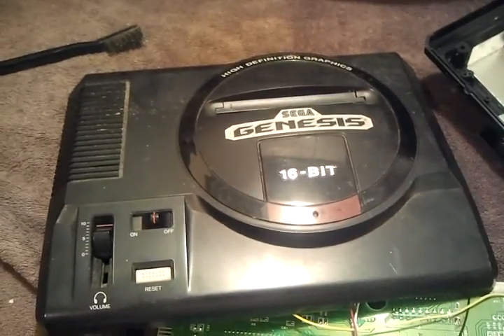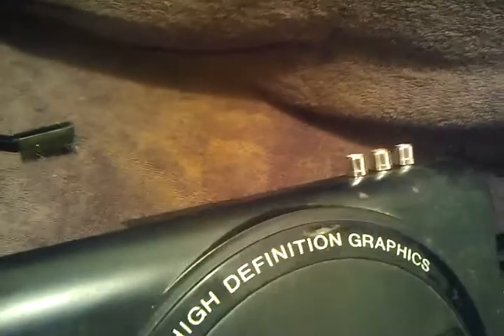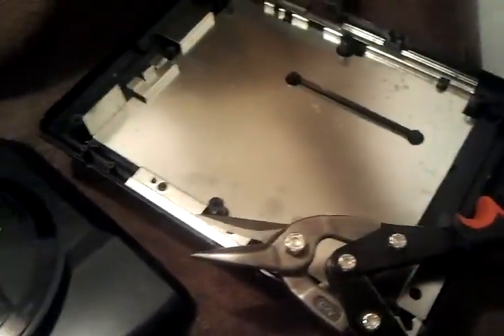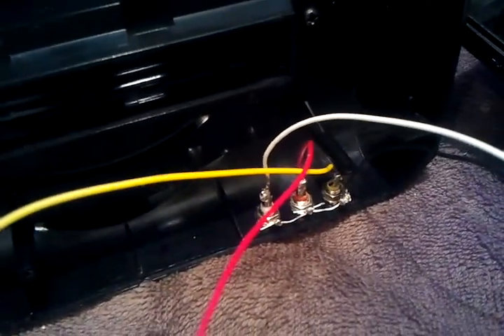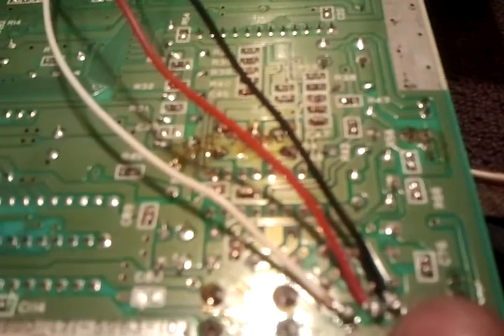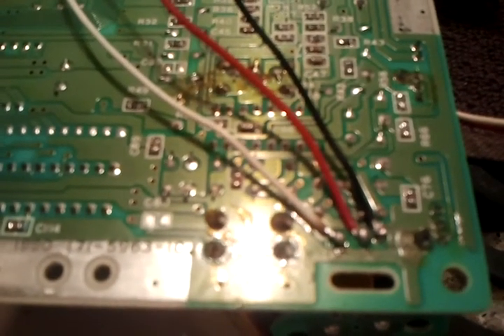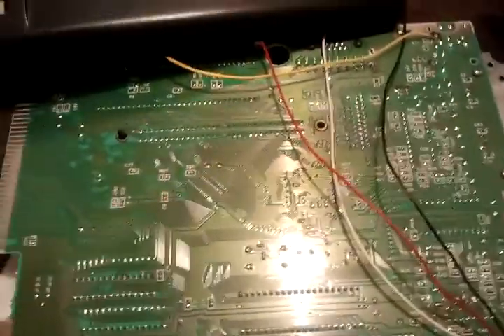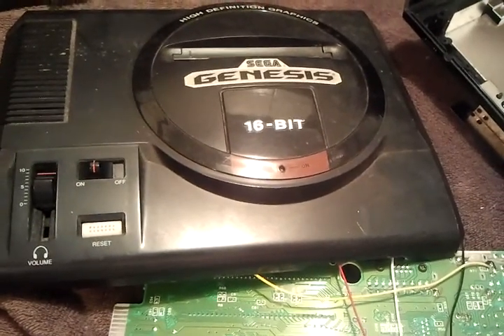HOW TO AUDIO VIDEO MOD SEGA GENESIS MODEL 1 RCA Solder Points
show's exact positioning of where to run lines from RCA female into the motherboard..